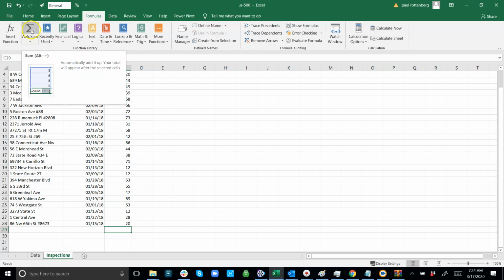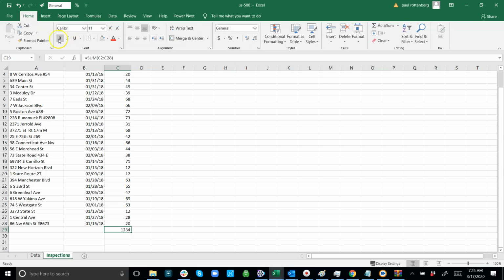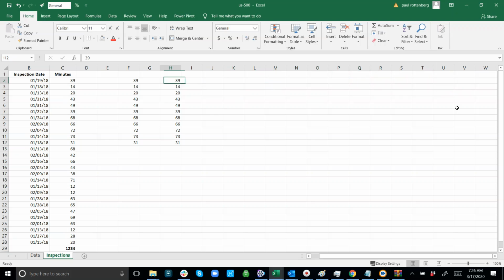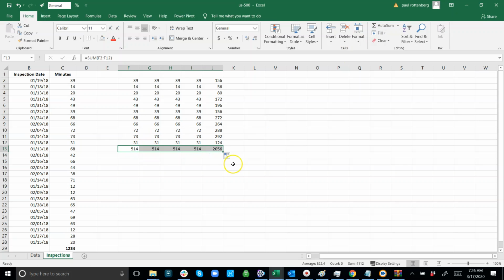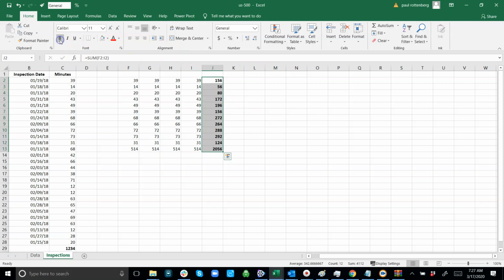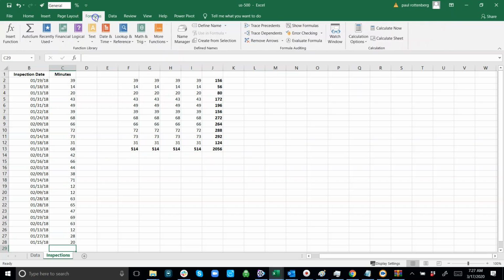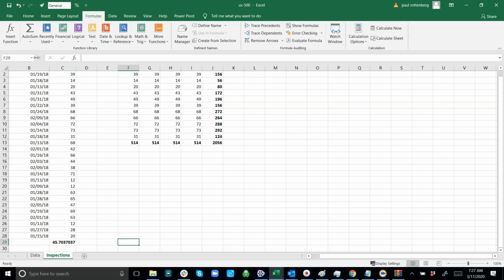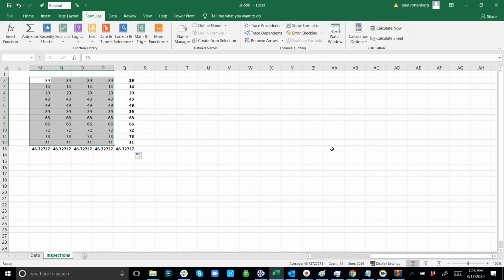Using the Auto Sum function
In this short video Paul Rottenberg demonstrates the Auto Sum function in Excel 2016.